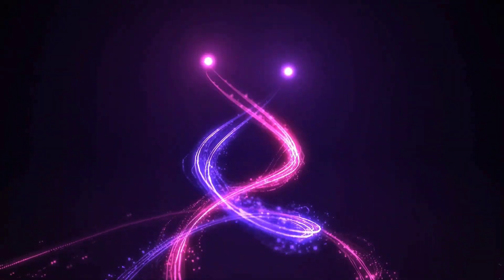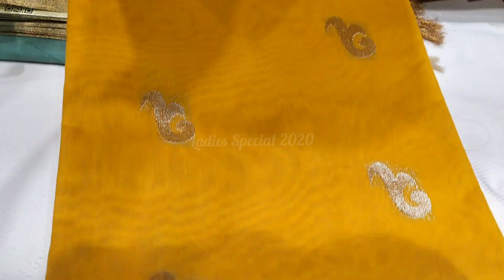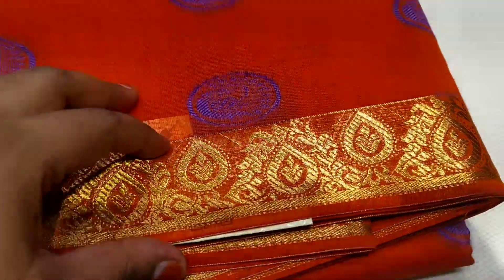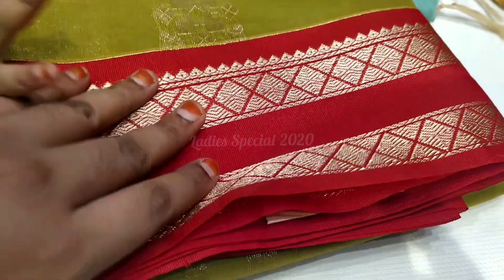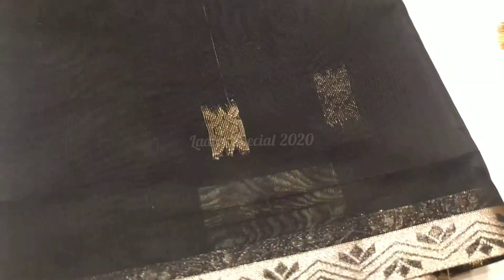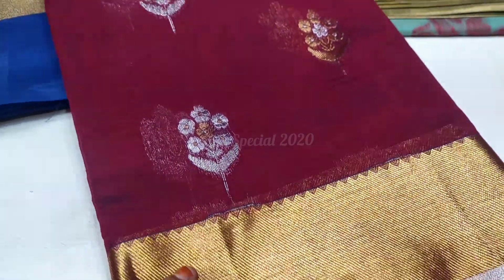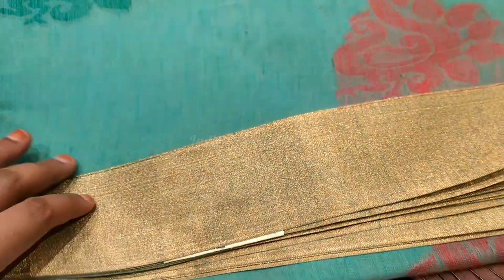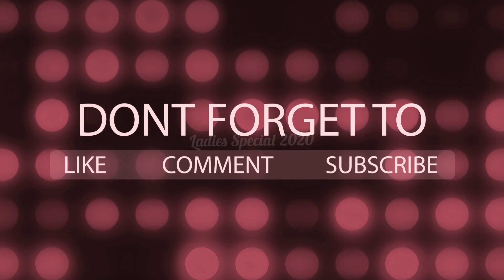Pothys Softsilk Sarees | Aadi Offer | Bakrid Special Collections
Pothys combo Chudi material

Pothys Aadi sale Regular wear sarees

The Chennai silks Buttersilk Sarees

Bata Women Footwear Collection

The Chennai silks Aadi Offer Kids Pattu Pavadai

Mustafa Jewellery Mart

Kerala Cotton Sarees